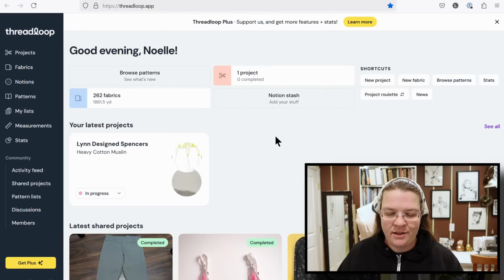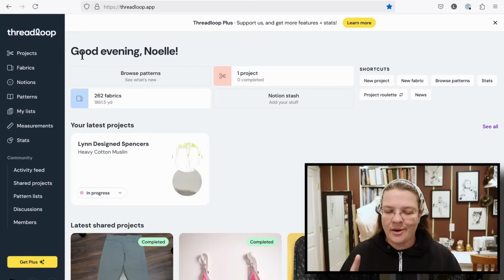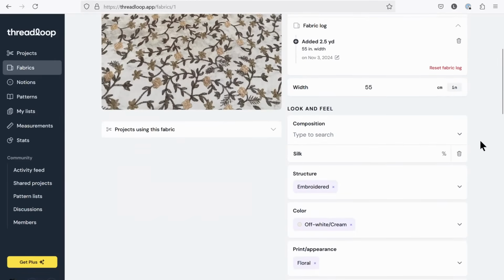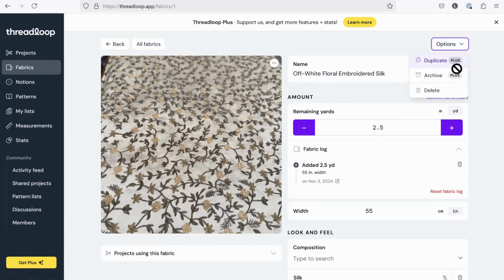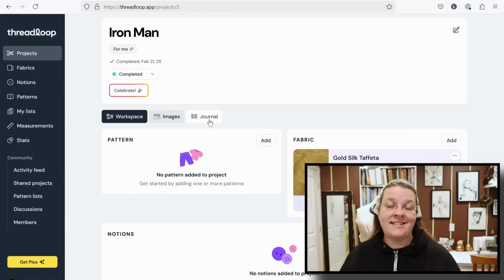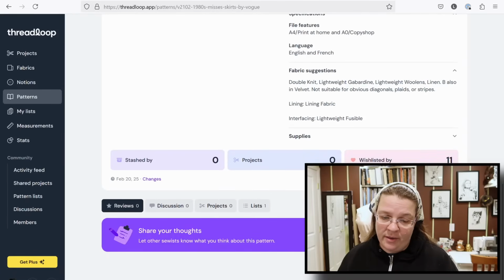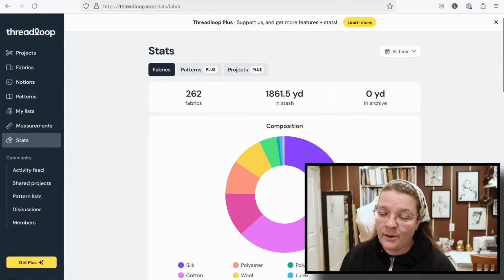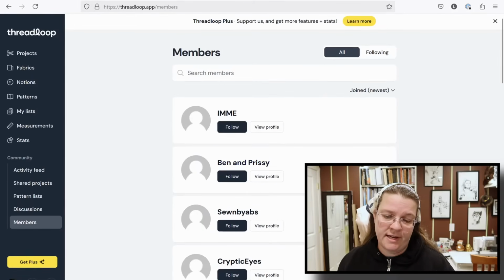Organize Your Entire Sewing Stash with Threadloop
Hello Friends! Welcome to my tour through the Threadloop app, which i used to catalog my fabric stash! I spent about a month unfolding, measuring, cataloging and re-folding all of my fabric and what i discovered is that i have a LOT of fabric. a MILE of fabric. *Shocked face* Here's the app that i used to keep track of all of that and my thoughts on it!

Otherwise let me know what you are working on, what you are watching, listening to, and reading! I love to read these!

All Music Can Be Found at Soundstripe!